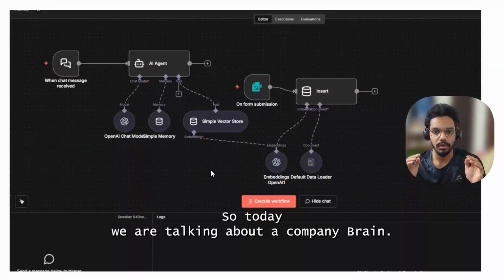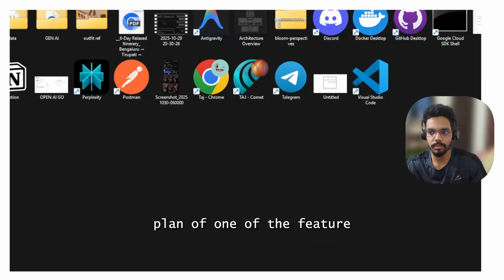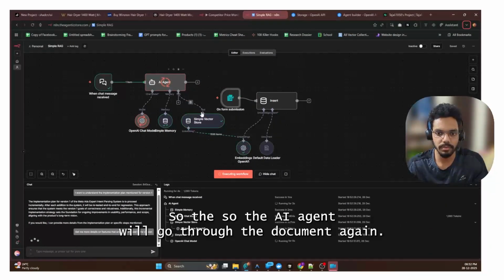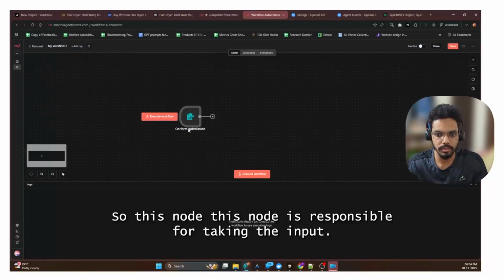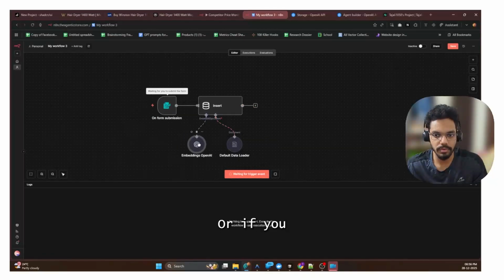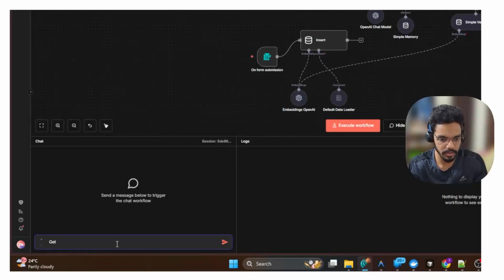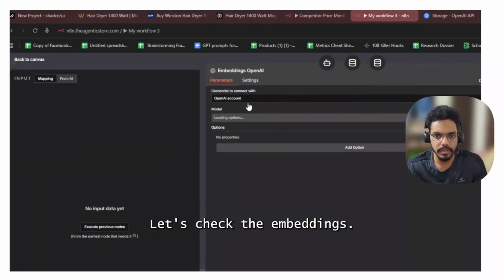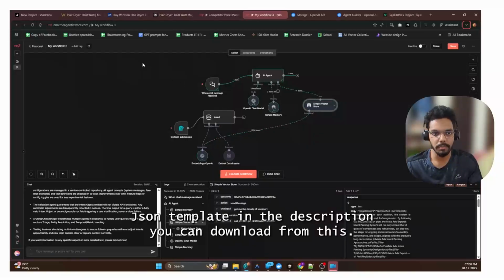Chat with Your Business Data: Building a RAG Agent in n8n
Is your business knowledge scattered across hundreds of Google Docs, PDFs, and Slack messages? In this video, I show you how to build the "Company Brain"—an intelligent AI agent that memorizes your entire business and answers questions instantly.

We are using RAG (Retrieval-Augmented Generation) to create a secure, private AI that doesn't just "guess" answers—it cites your actual company documents. Whether you need to train new employees on SOPs or find an old contract clause in seconds, this agent handles it.

🧠 What is a 'Company Brain'? It is a custom AI agent connected to a Vector Store. You feed it your business documents, and it organizes that data into a searchable memory. When you ask a question, it retrieves the exact information you need.

🚀 Use Cases Covered:

HR & Onboarding: "What is our policy on remote work?"

Sales Enablement: "How do we handle objection X from clients?"

Technical Support: "How do I reset the server based on the manual?"

🛠️ The Tech Stack (No-Code):

n8n (Orchestration)

OpenAI (LLM & Embeddings)

Vector Store (The "Long-term Memory")

Chat Interface (Slack / Webhook)